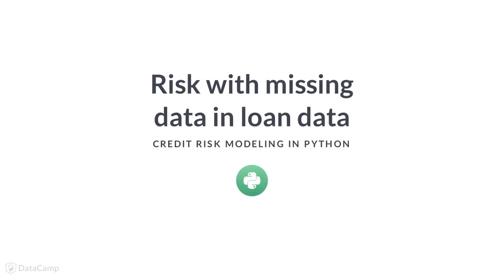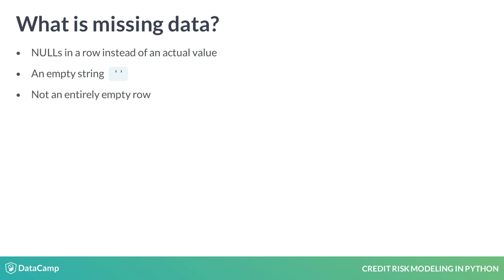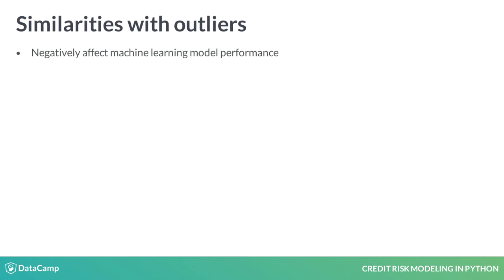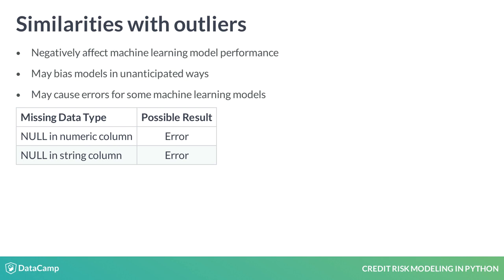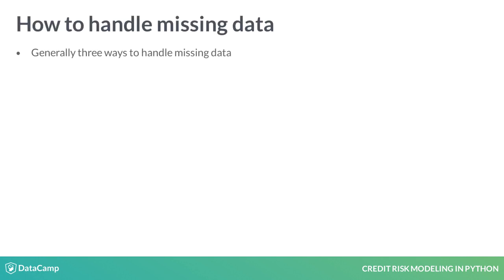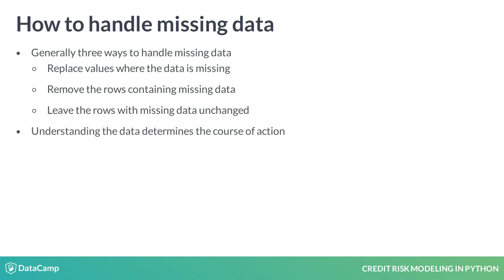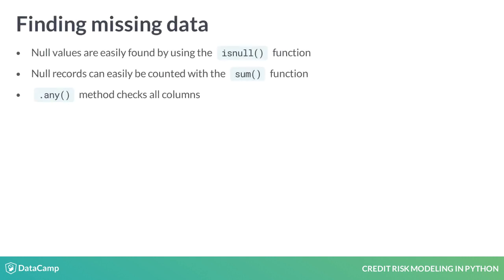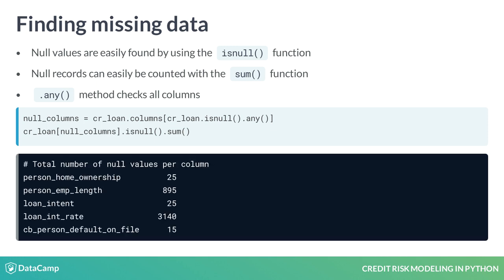Python Tutorial : Risk with missing data in loan data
Want to learn more? at your own pace. More than a video, you'll learn hands-on coding & quickly apply skills to your daily work.

With the outliers now removed from our data set, we can now focus on another problem with credit data and that is when data is missing.

Normally, you might think of missing data as when an entire row is missing, but that is not the only way data can be missing.

Data can be missing when there are null values in place of actual values.
It can also be an empty string instead of a real string.

For this course, we will refer to missing data as when specific values are not present, not when entire rows of data are missing.

Any of the columns within our data can contain missing values.

If we see a row of data with missing values in a Pandas dataframe, it will look something like this. Notice for employment length we see NAN, or not a number, instead of a value.

One issue with missing data is similar to problems caused with outliers in that it negatively impacts predictive model performance.
It can bias our model in unanticipated ways, which can affect how we predict defaults. This could result in us predicting a large number of defaults that are not actually defaults because the model is biased towards defaults.
Also, many machine learning models in Python do not automatically ignore missing values, and will often throw errors and cease training.

Here are some examples of missing data and possible results. If there are null values in numeric or string columns, the model will throw an error.

So, how do we handle missing data? Most often, it is handled in one of three ways.

Sometimes we need to replace missing values. This could be replacing a null with the average value of that column.

Other times we remove the row with missing data altogether. For example, if there are nulls in the loan amount, we should drop those rows entirely.

We sometimes keep missing values as well. This, however, is not the case with most loan data.

Understanding the data will direct you towards one of these three actions.

For example, if the loan status is null, it's possible that the loan was recently processed in our system. Sometimes there is a data delay, and additional time needed for processing. In this case, we should just remove the whole row. Another example is where the person's age is missing. Here, we might be able to replace the missing age values with the median of everyone's age.

But how do we find missing data?  With Pandas, we can find missing data like nulls using the isnull function and the sum function to count the rows with data missing.

By combining the functions isnull, sum, and any, we count all the null values in each column.

This produces a table of values show the count of records with nulls in the data.

If we decide to replace missing data, we can call the fill-n-a method from Pandas along with aggregate functions.  This will replace only missing values.

In this example, we replace null interest rates with the average of all interest rates in the data.

The result, as shown here, replaces a null interest rate with 11 percent.

Dropping rows with missing data is just like dropping rows with outliers like in the previous video.  We use the drop method from Pandas.

Here, we find the rows with missing data using isnull, and then drop the rows from the data set entirely.

So, we've learned what missing data is, how to handle it, and some examples of how we will process it. Let's jump into some programming exercises and explore!